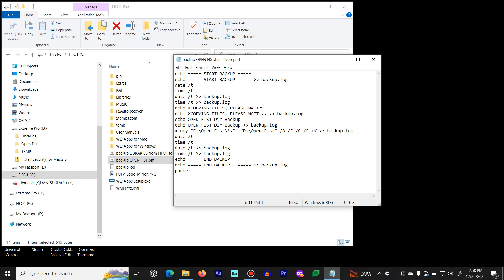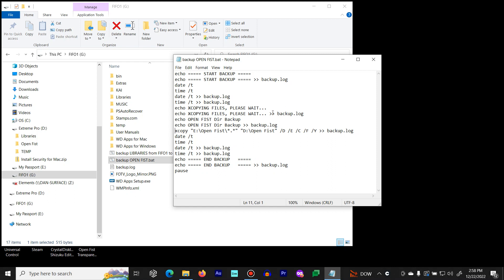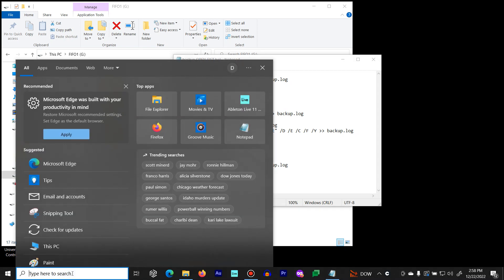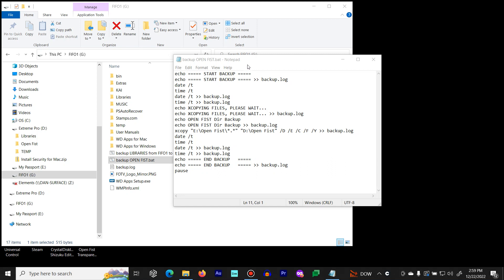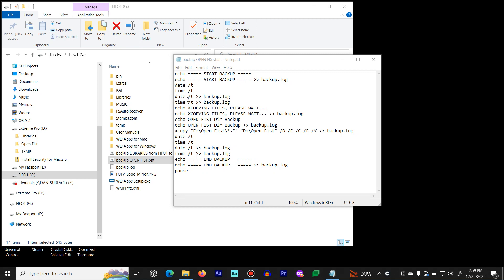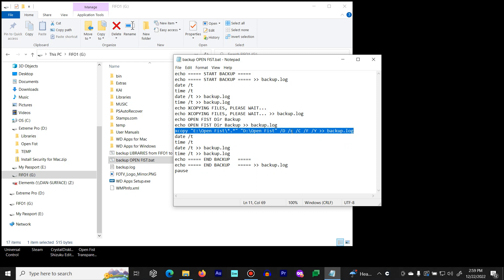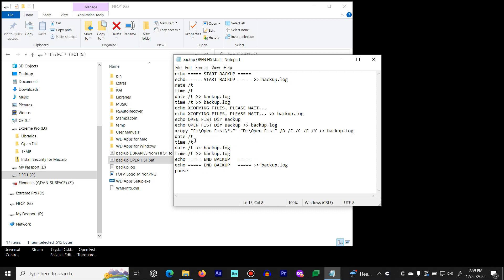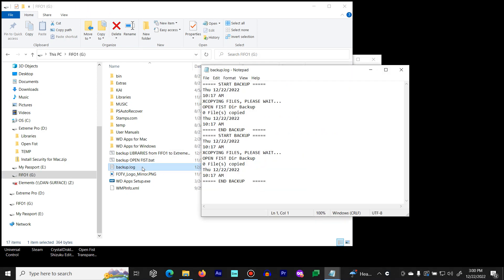XCOPY Batch File Backup How To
This video tells you how to create a Windows batch file to perform an XCOPY backup of a directory and any sub-directories.